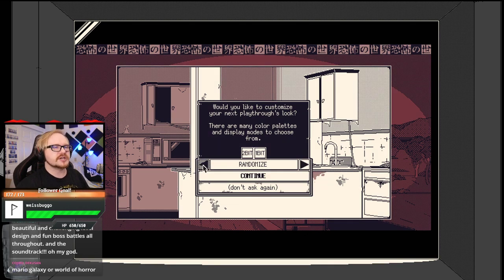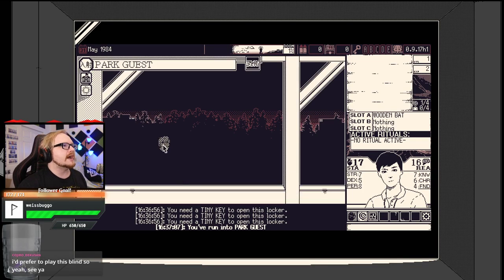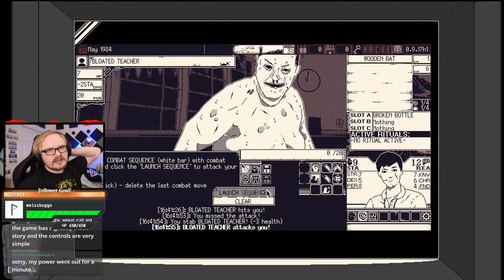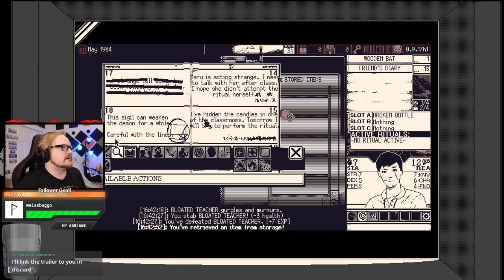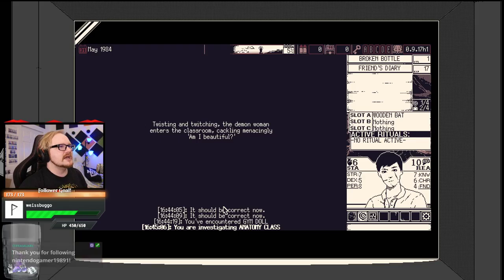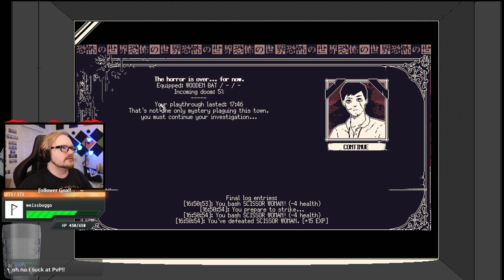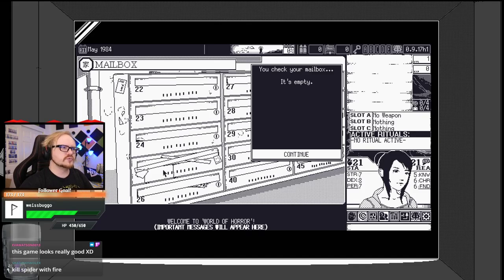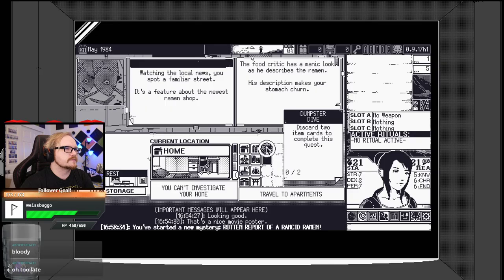Eldrich Horrors VS Newbornkilik - World of Horror Part 1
on - 02/15/2021
 - Join live streams Mondays, Tuesdays, Thursdays, and Fridays at 3PM pst!

Experience the quiet terror of this 1-bit love letter to Junji Ito and H.P. Lovecraft. Navigate a hellish roguelite reality with turn-based combat and unforgiving choices. Experiment with your deck of event cards to discover new forms of cosmic horror in every playthrough. The inevitable awaits...